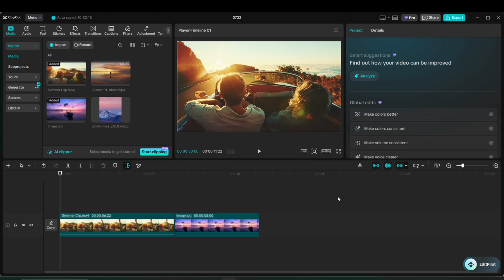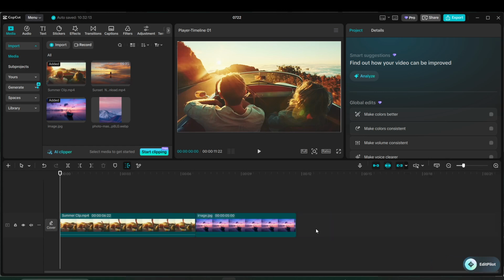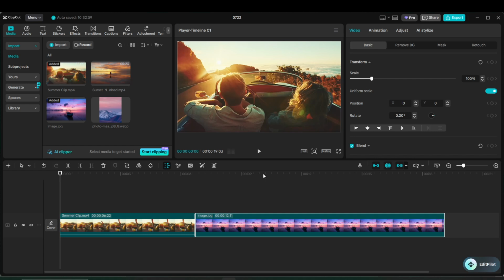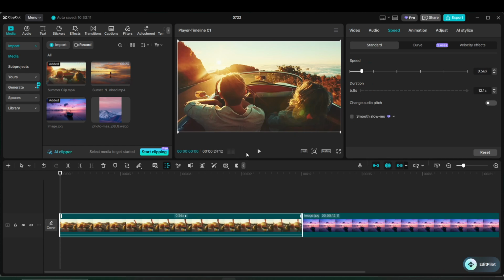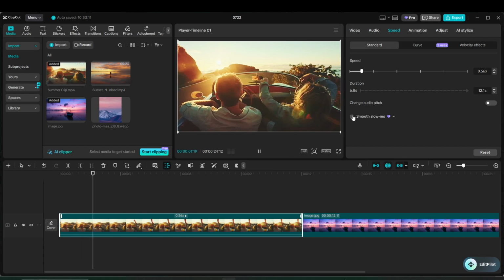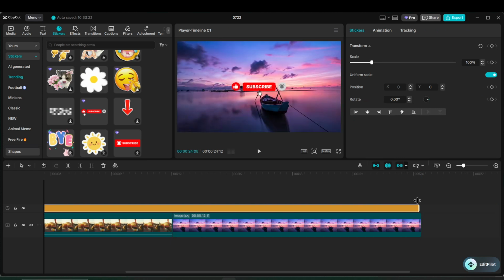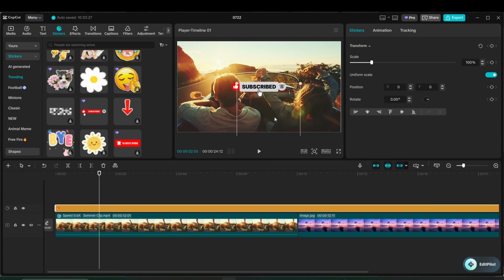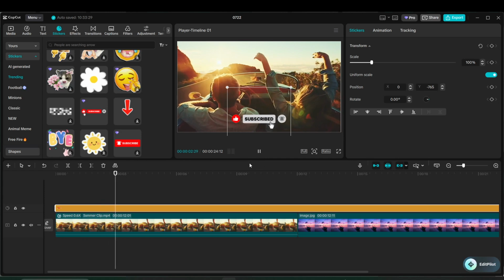How to Make a CapCut PC Template Longer (2026 Guide)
Want to extend the duration of a CapCut PC template? In this updated 2026 beginner-friendly tutorial, I'll show you how to make a CapCut PC template longer step by step. Whether you want to add more clips, increase the length of photos, extend animations, or customize a template to fit your content, this guide will help you create longer, more flexible video templates with ease.